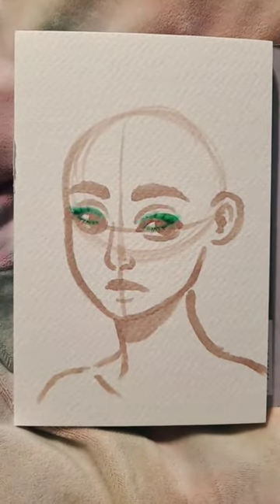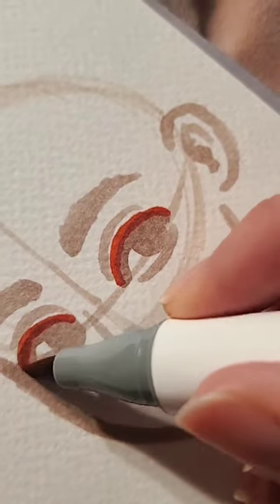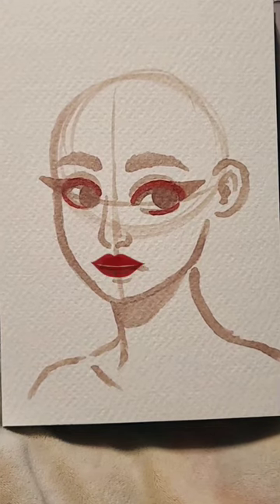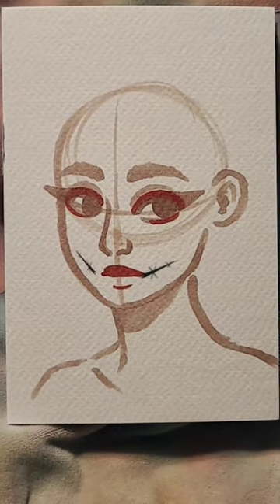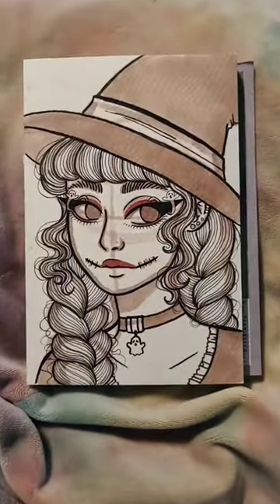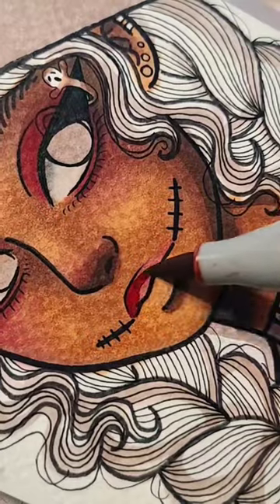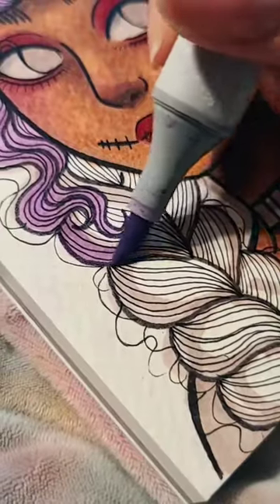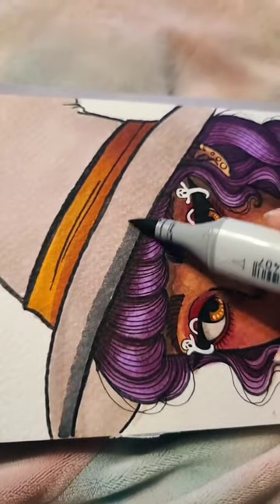Letting Halloween makeup filters design my character!